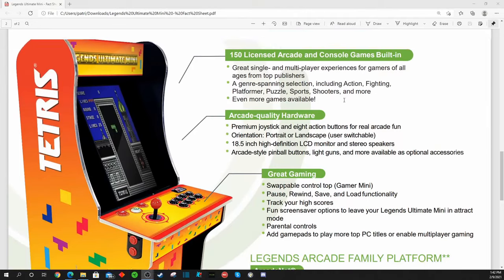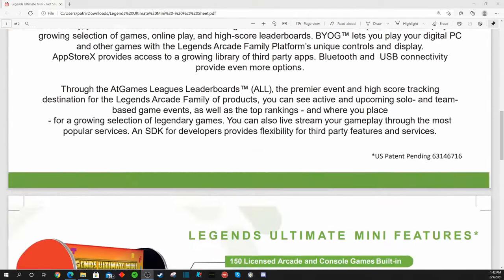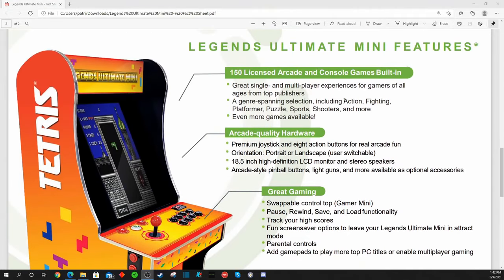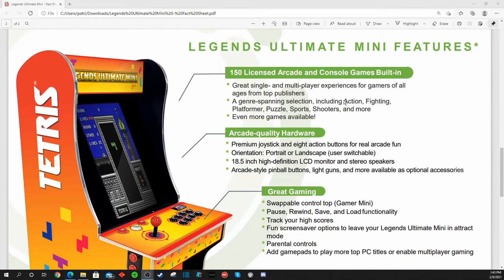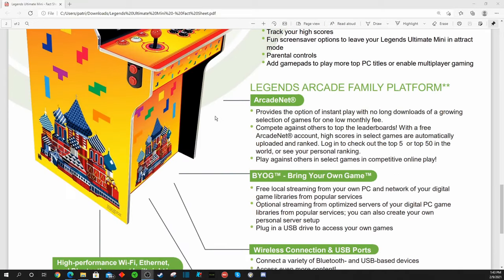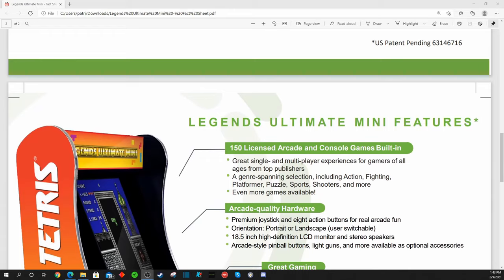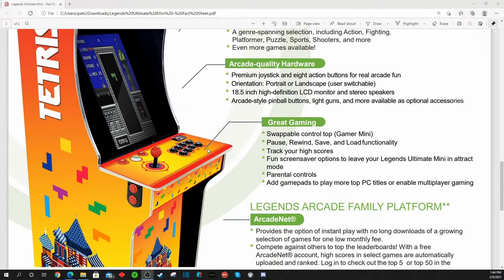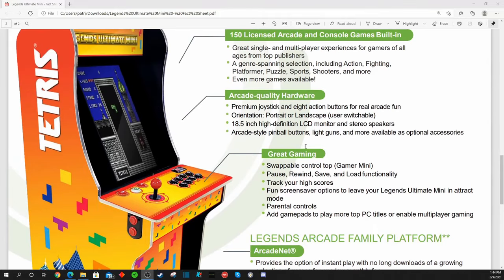AtGames Legends Ultimate Mini Update! National Owners Day Exclusive?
National Owners Day 2020 for AtGames is fast approaching this Sunday 2/14/21!  We have some pre-release information to share with all of you on just some of the products and events that will be happening that day!  Over $20,000 worth of products and discounts will be given away on National Owners Day as well as updates and pre-orders and new products rolling out!  We'll check out the changes made to the AtGames Legends Pinball Control Deck, the AtGames Legends Mini Arcade Machine (3/4 Scale) and the New AtGames Legends GamePad offering controller support across all your AtGames Arcade Family of Products!

National Owners Day runs from 9AM PST-9PM PST this Sunday 2/14/21! Should be a really fun event!